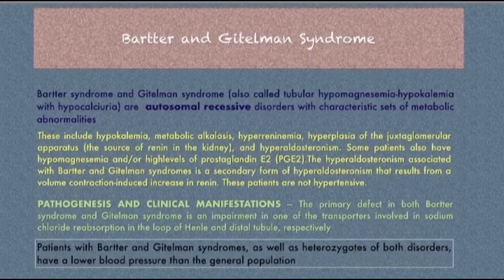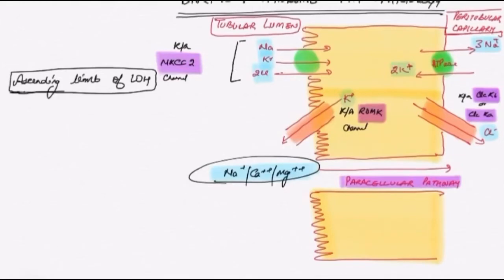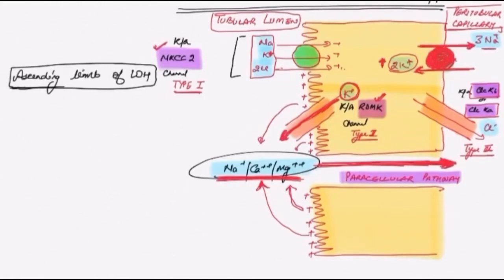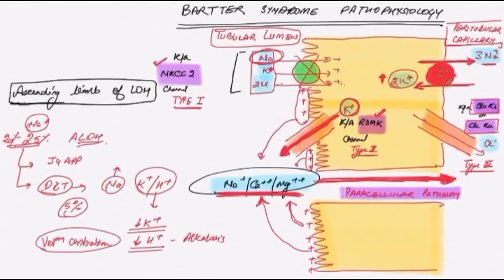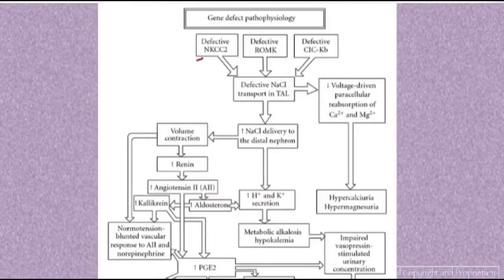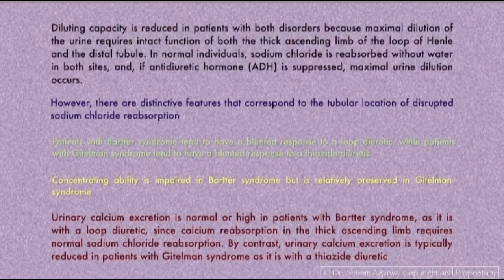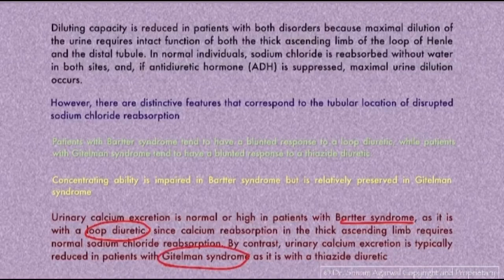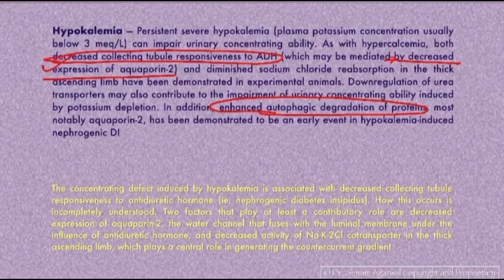BARTTER AND GITELMAN SYNDROME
Hello friends,
This is dr Shivam Agarwal(MD PEDIATRICS, DNB, MNAMS, MRCPCH UK) I have made this video on Bartter and Gitelman syndrome. Hope you find it useful for clearing exams as well as for your day to day practice. I have made this video specifically keeping in mind for students preparing for MRCPCH/ PLAB/ USMLE/ NEET PG AND NEET SS.